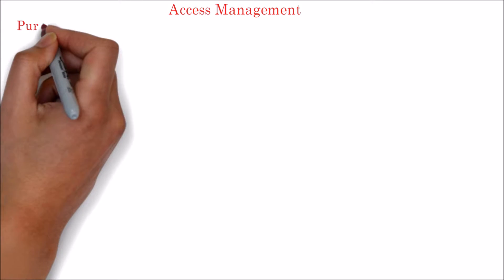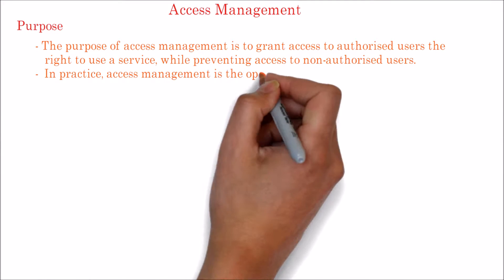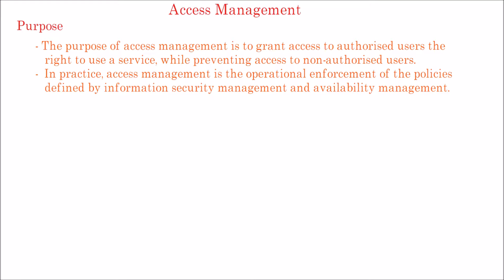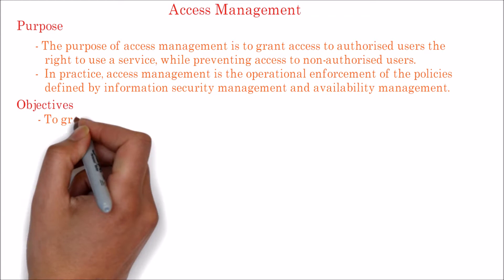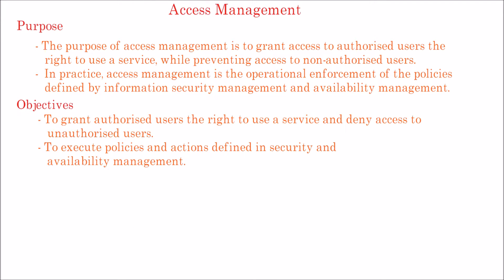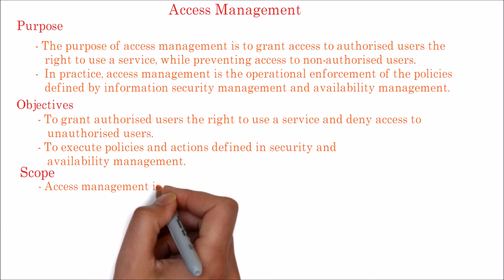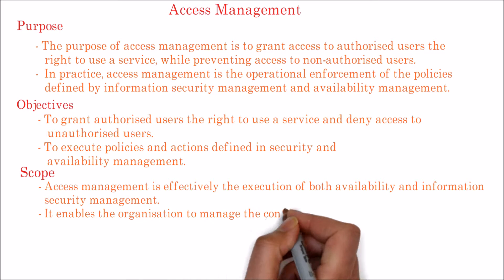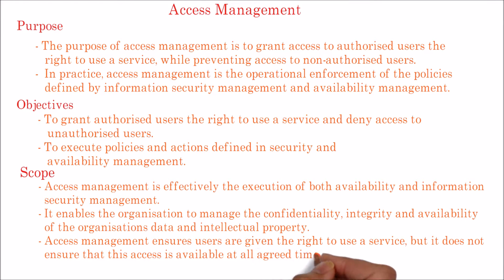22. ITIL | access or security Management process overview | Service Design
This ITIL core foundation video explains about access or security management process and its sub-process which is part of service design stage.
Purpose of access or security management are,
The purpose of access management is to grant access to authorised users the right to use a service, while preventing access to non-authorised users.
In practice, access management is the operational enforcement of the policies defined by information security management and availability management.
Objectives of access or security are,
To grant authorised users the right to use a service and deny access to unauthorised users
To execute policies and actions defined in security and availability management
scope of access or security are,
Access management is effectively the execution of both availability and information security management.
It enables the organisation to manage the confidentiality, integrity and availability of the organisation’s data and intellectual property.
Access management ensures users are given the right to use a service, but it does not ensure that this access is available at all agreed times – this is provided by availability management.